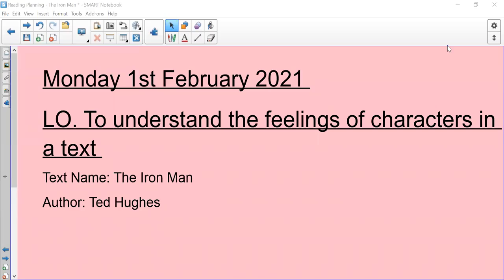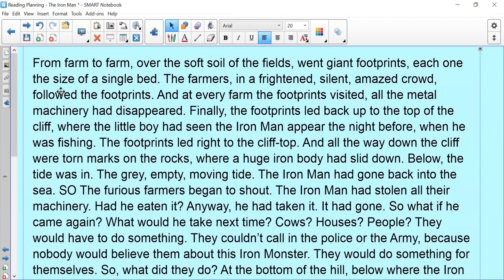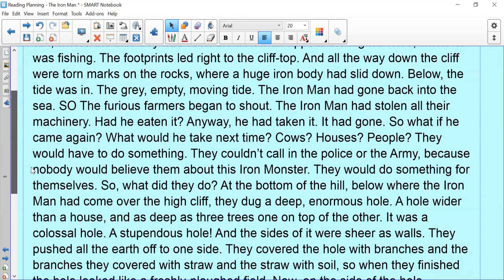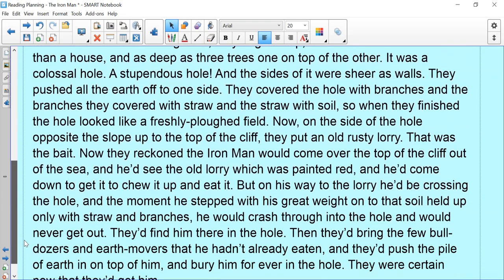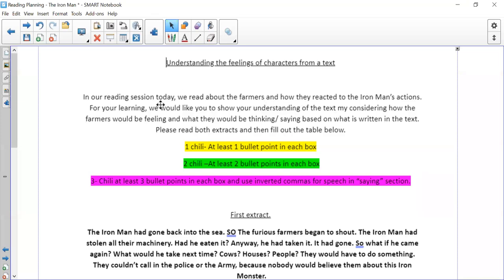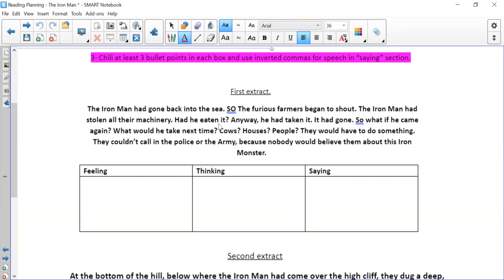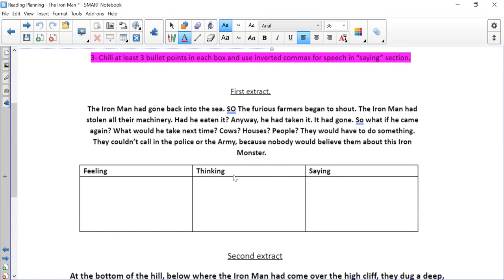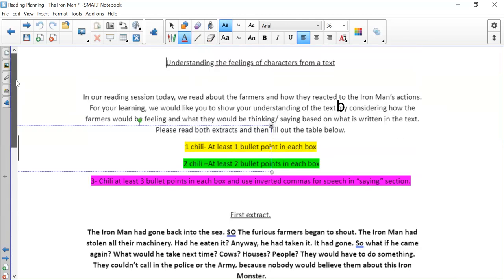Year 3- Reading Lesson Monday 1st February